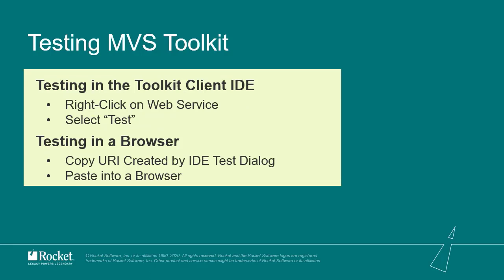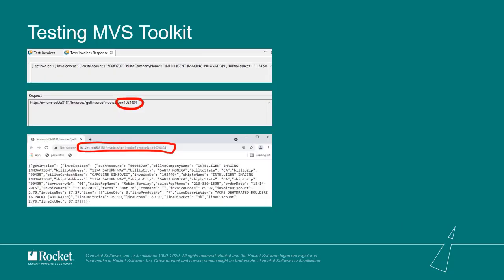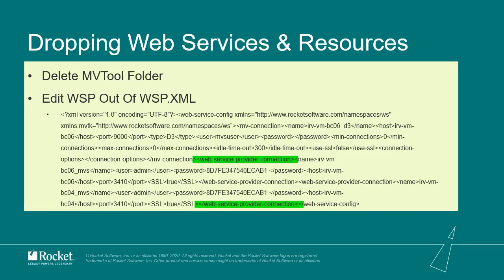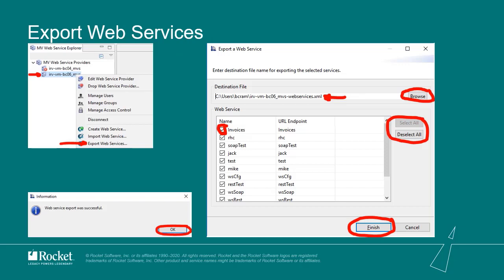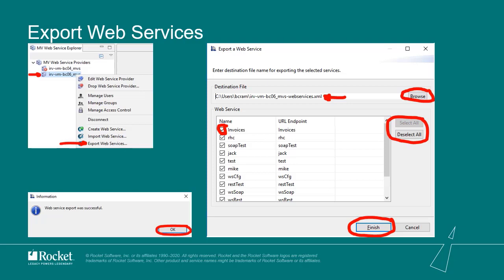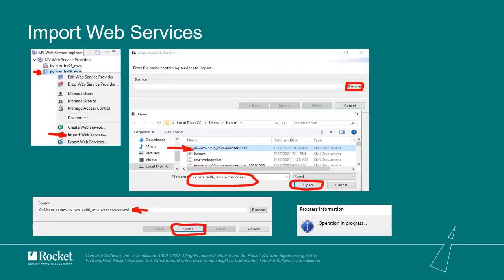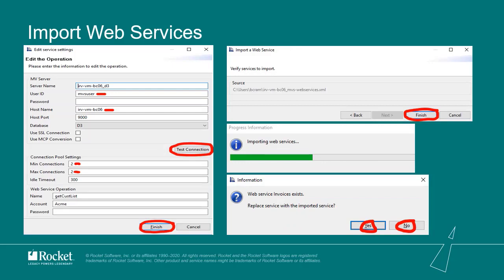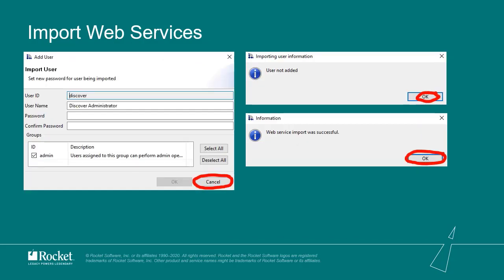Testing, Dropping, Exporting & Importing Web Services